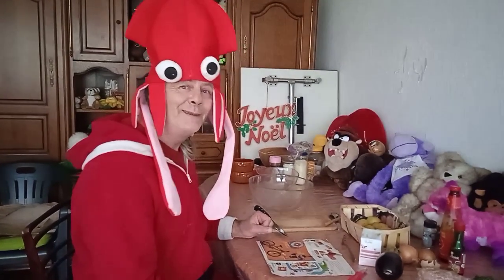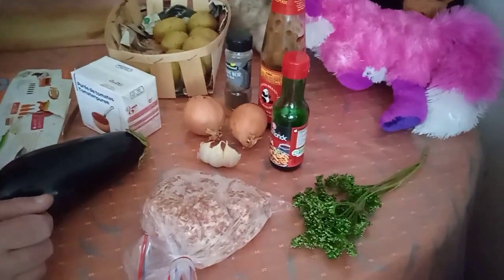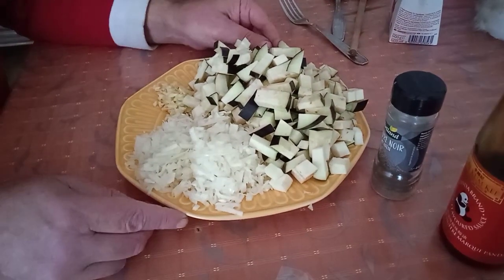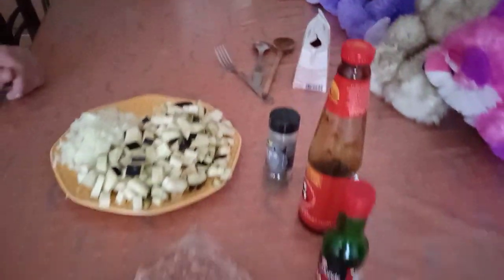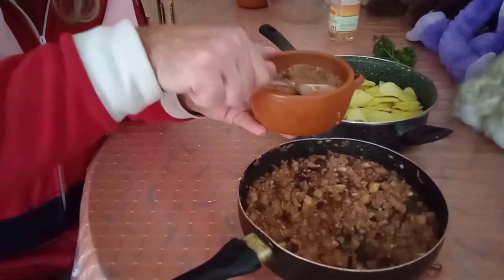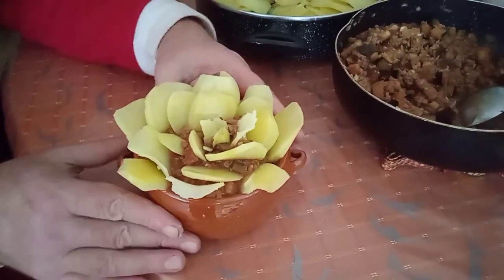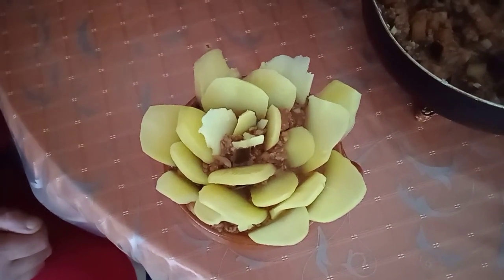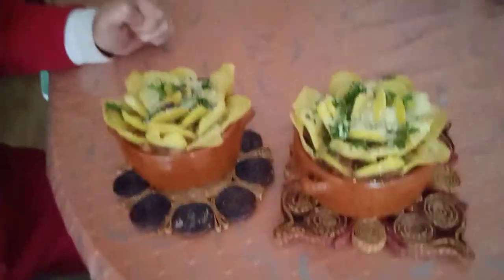Potato Bulaklak Rose First Time To Try This